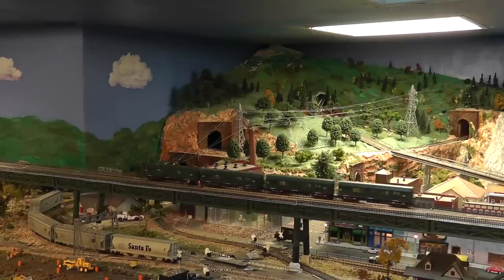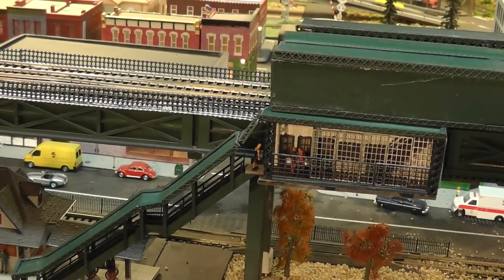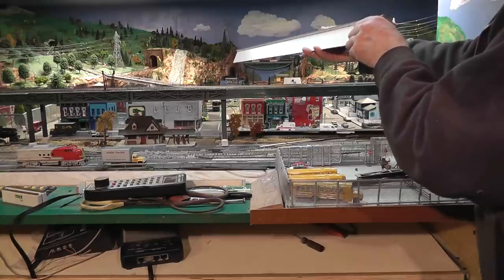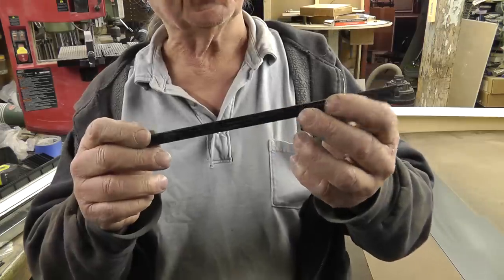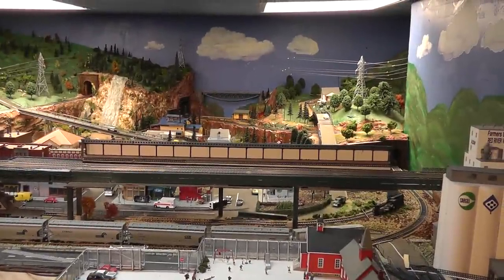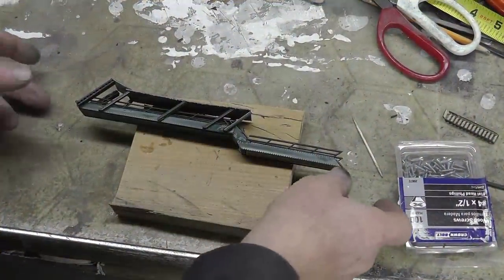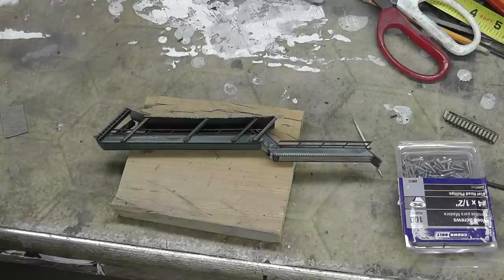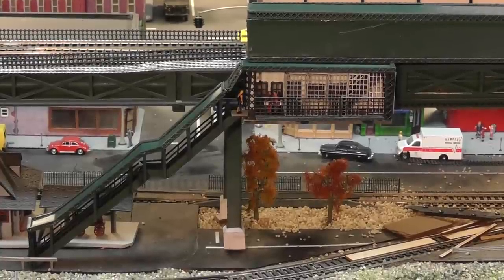Scratch-Building an HO Scale Elevated Subway Station.m2ts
I have added a station & 2 platforms to the H.O. Elevated Subway line on my 14' x 9' layout.  This video shows the finished station, and then some of the steps I took to build it from scratch.  My other videos showing the progress of my H.O. Layout are available at my YouTube page,  Paulietree1